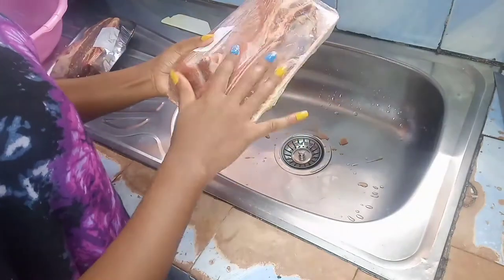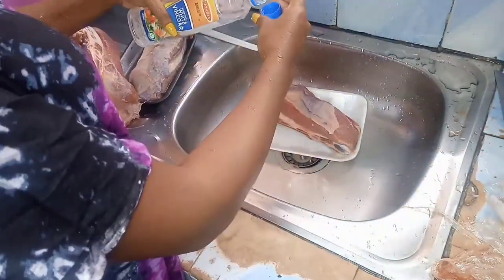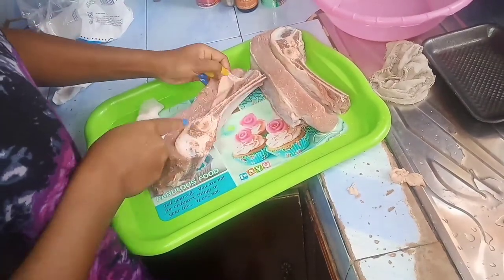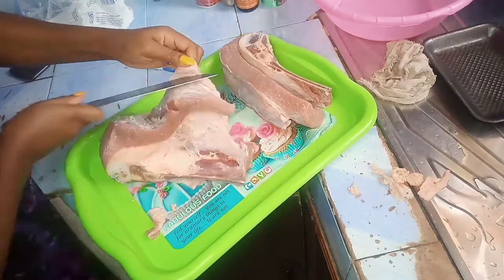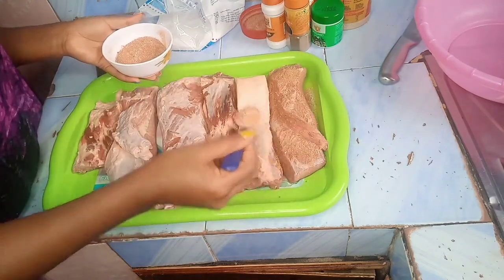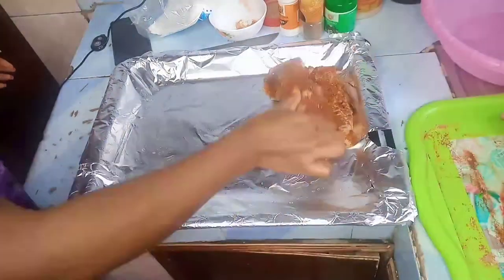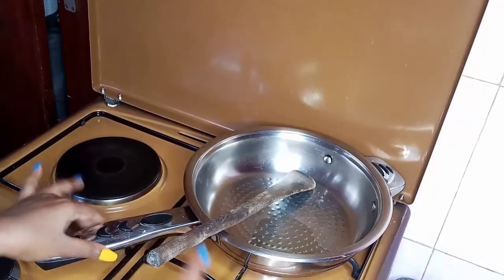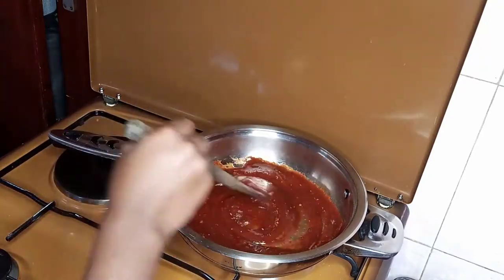How to make Barbecue Beef//barbecue sauce/ Boxing day vlog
Hi YouTube family, here is a different tutorial from the ordinary ones I made this barbecue out of trial and error vlog after a subscriber sent me a dm asking of I can cook lol. I wanted to prove a point here.